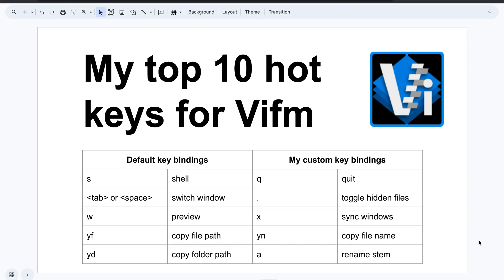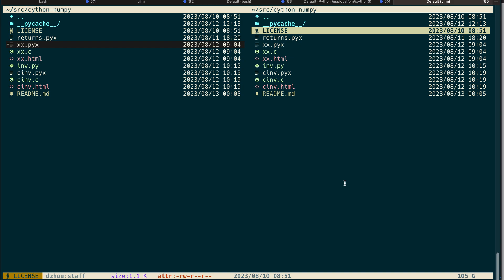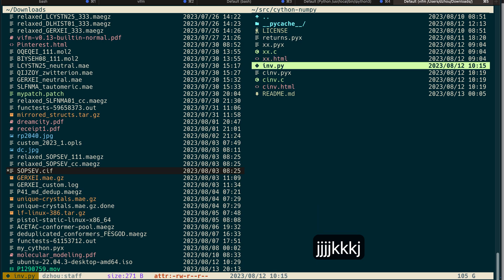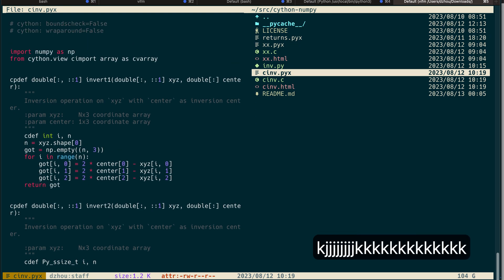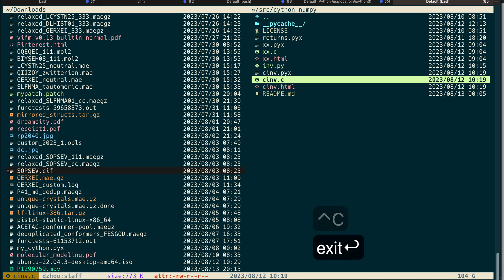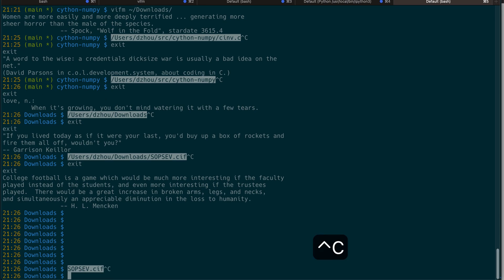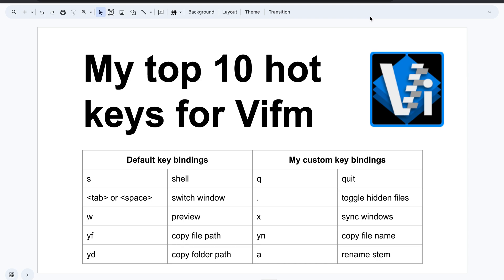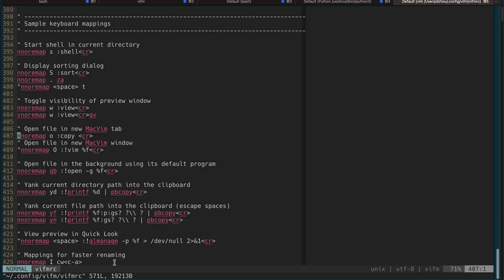My topy 10 vifm hot keys